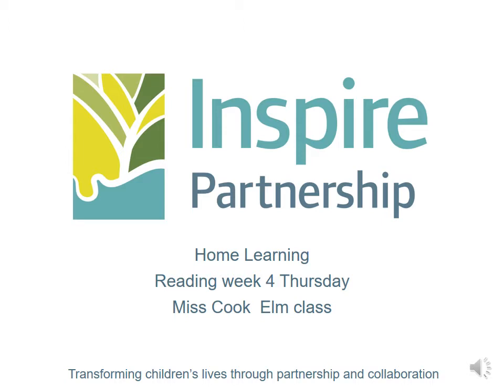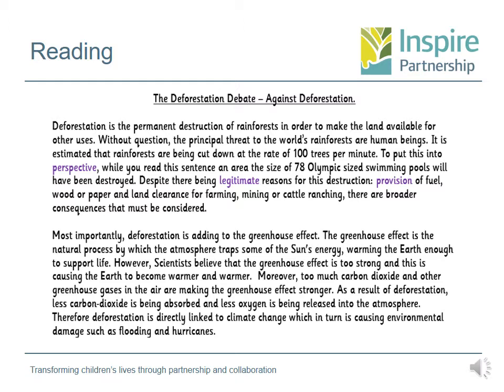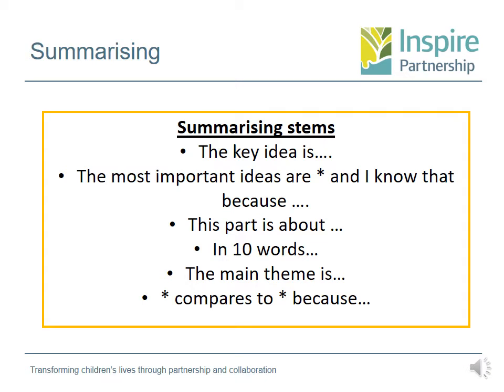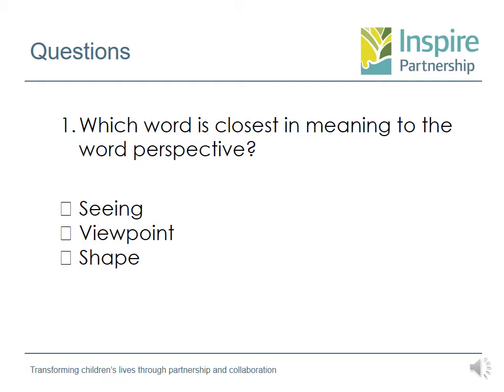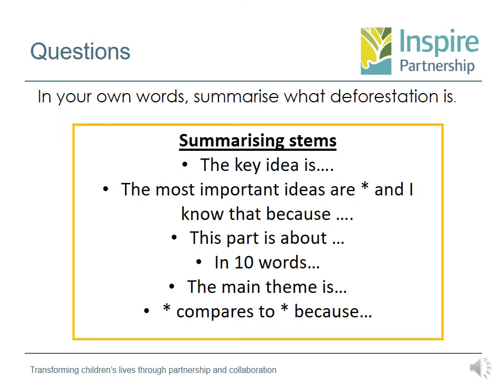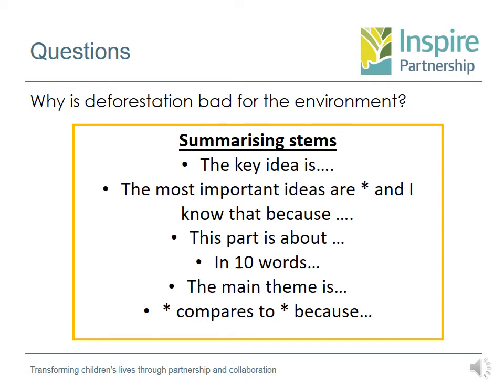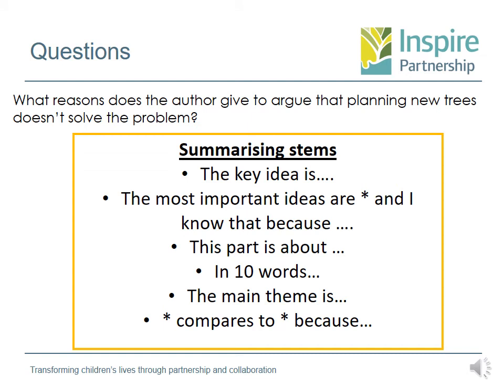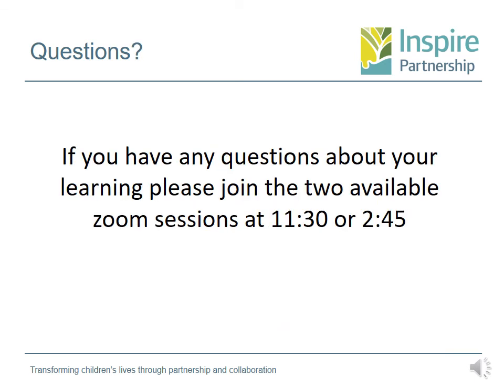Elm Home Learning - Reading - Thursday 25th November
Miss Cook gives an online reading lesson for remote learning.

and click on Remote Learning to access the remote learning packs.